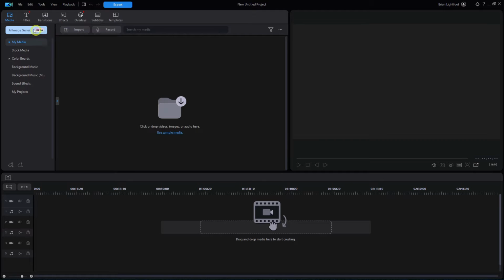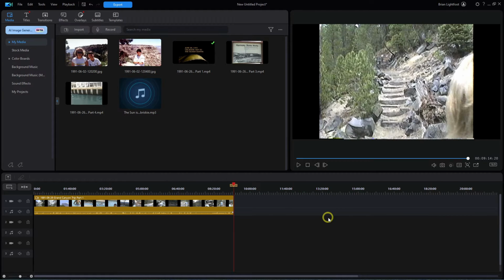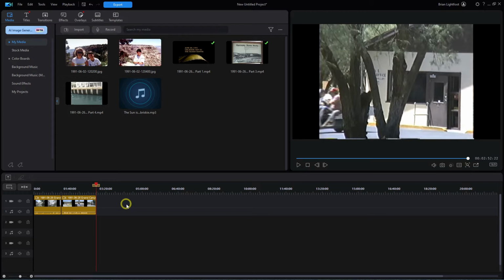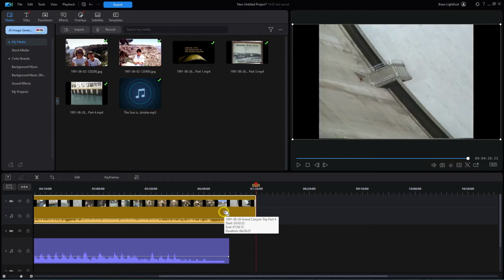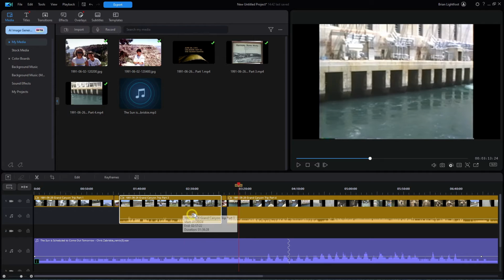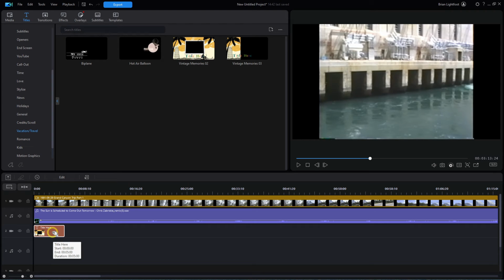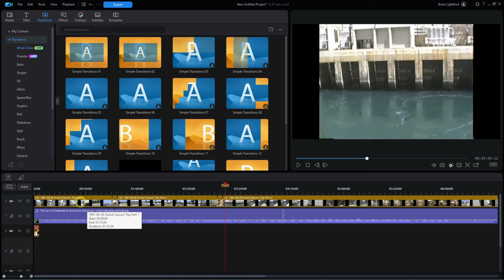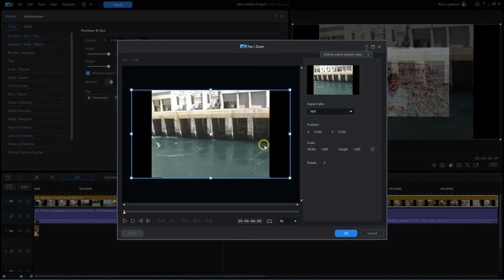15 - Let's Make a Porn Movie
Amaze Your Friends. Show off all your talents. This video will show you how and what to do.